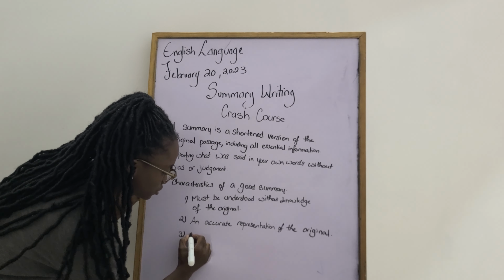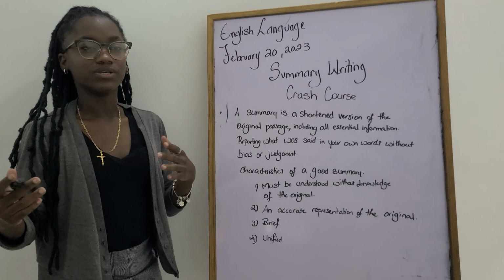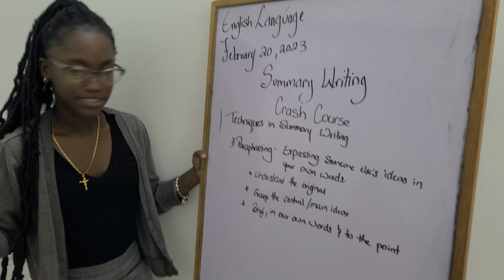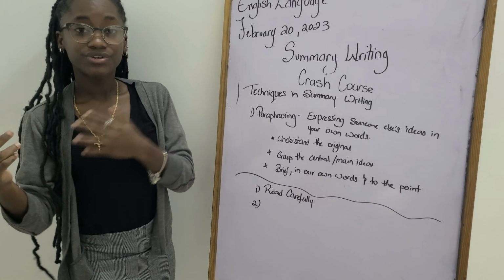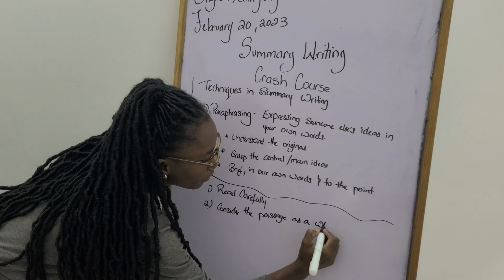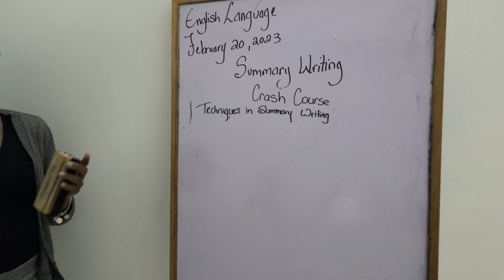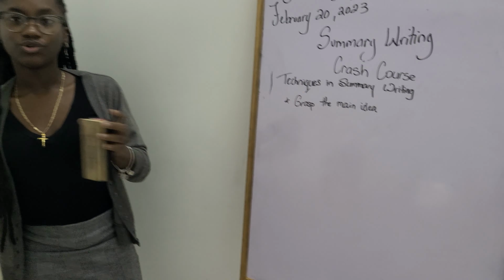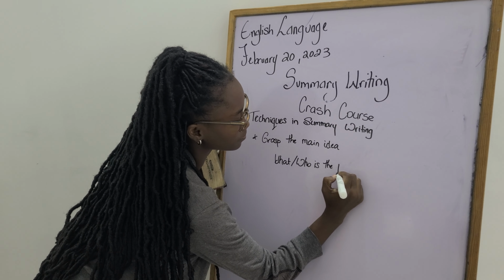Summary Writing English Language Class at Western STEM Academy